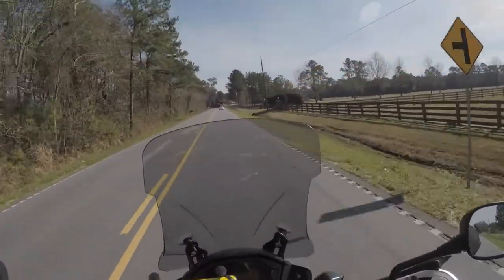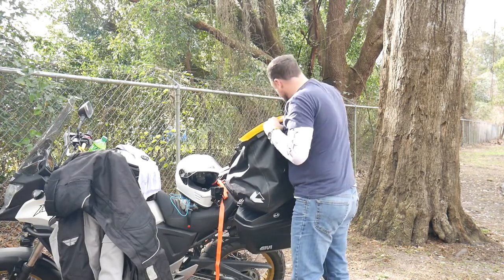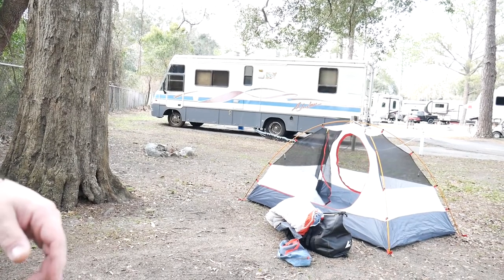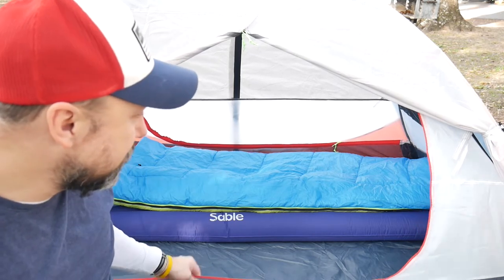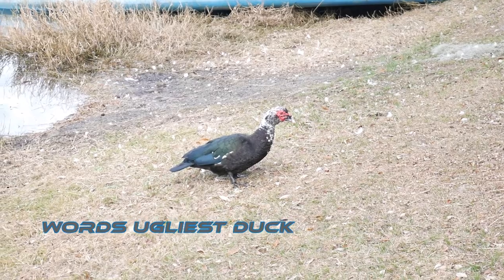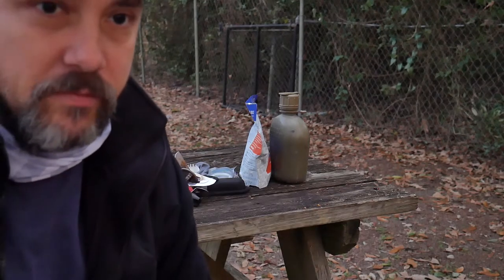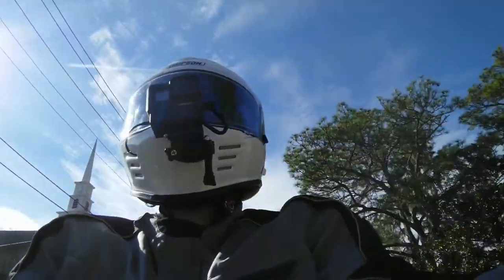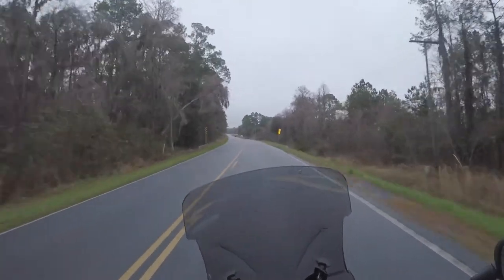Motocamping in a RV Park Deerfamy tent Sable Mattress testing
I head out to a local RV park to test out some new camping gear. Everything goes great and I even get a little rain to test waterproofing. Not exactly the prototypical camping adventure but it was certainly an experience.

Deerfamy Tent

Sable air mattress

Camp Chair

Teton Sleeping bag

Fundamentals of Motorcycle Camping